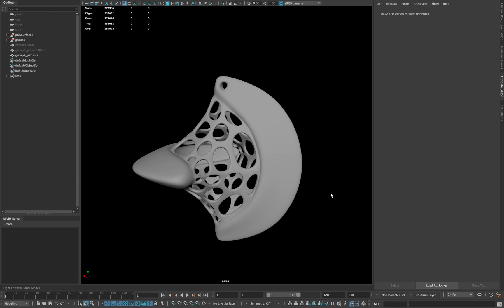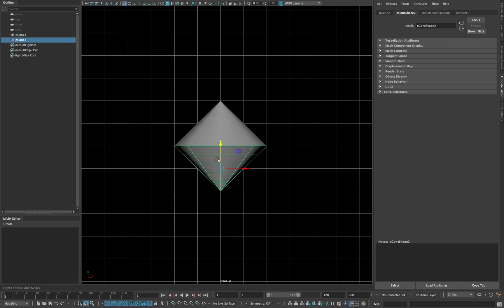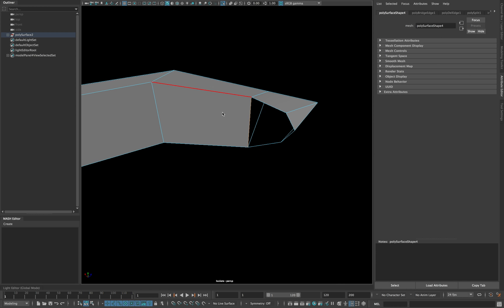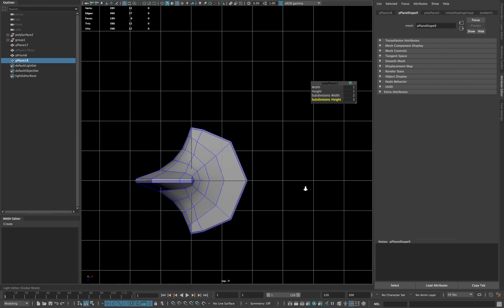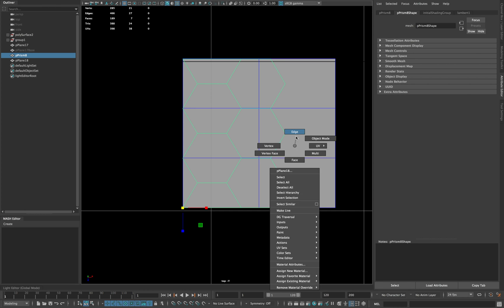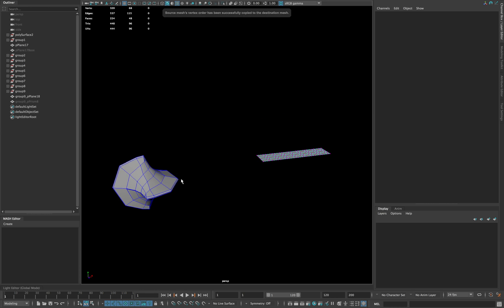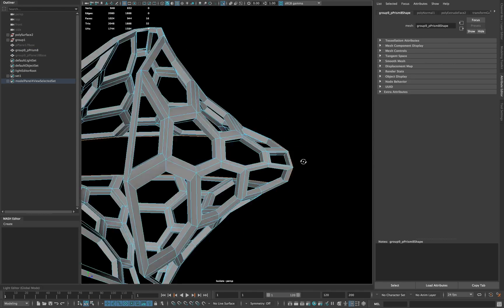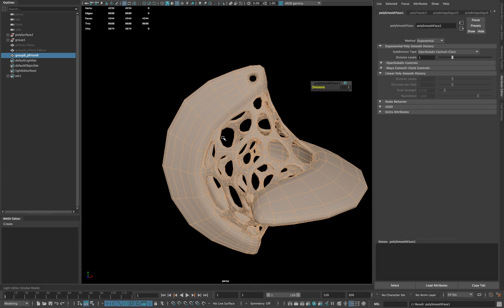Complex Modelling Series # 015 Sphericon Pendant Maya 2018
In the todays lesson we are going to learn how we can create the following complex shape.